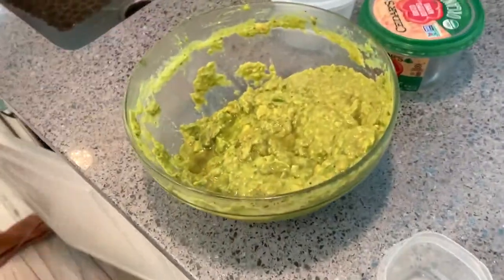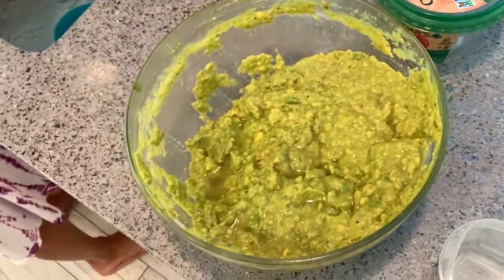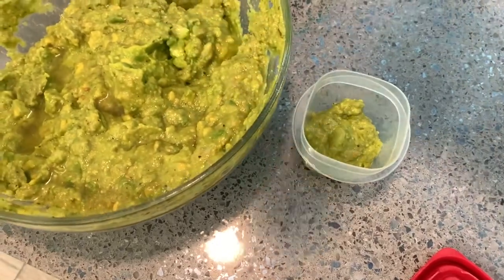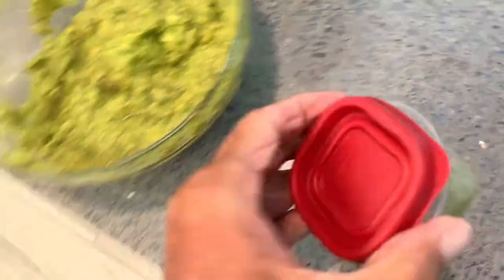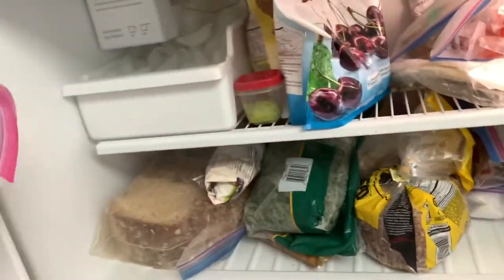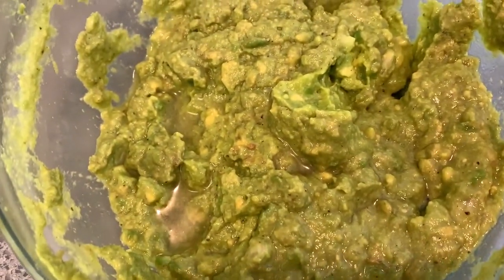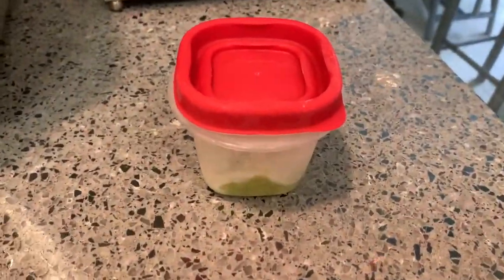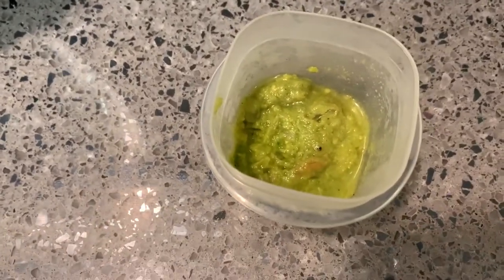Can you freeze Guacamole?